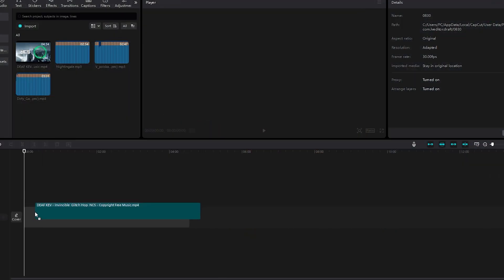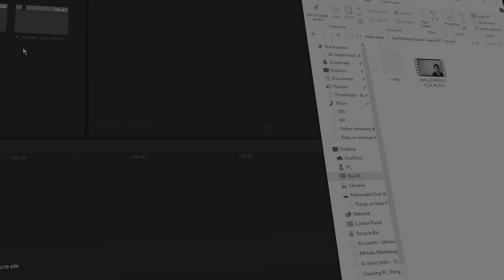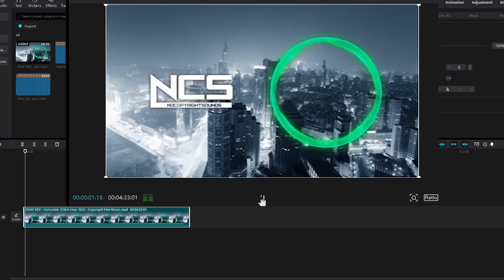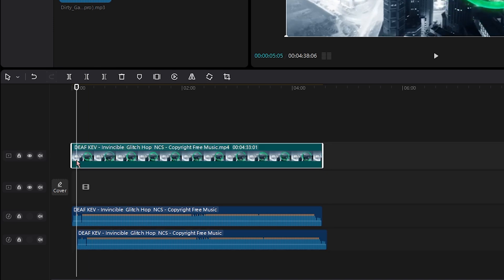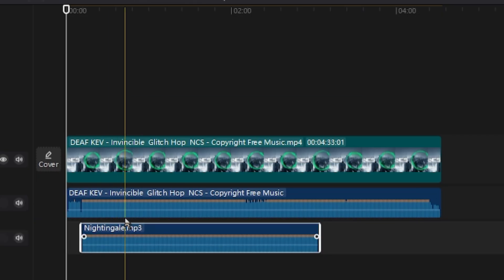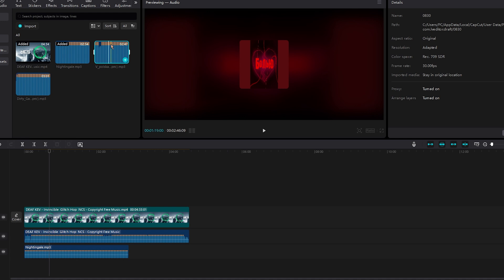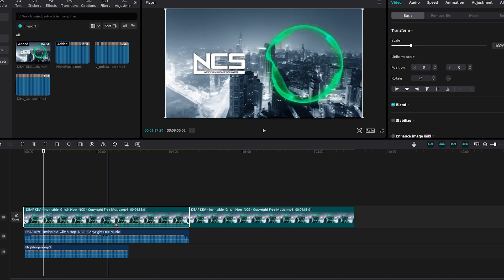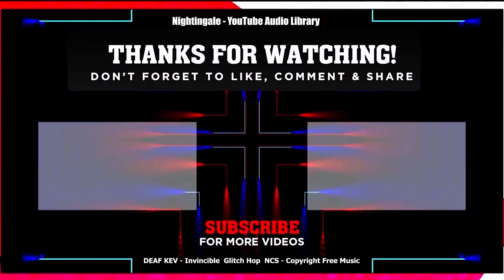Add Multiple Tracks Capcut PC Tutorial (2025)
In todays tutorial I will show you how to add multiple tracks in CapCut or adding multiple audio and video tracks clips with CapCut online free video editor editing software program for windows mac laptop pc and computer completely for free.